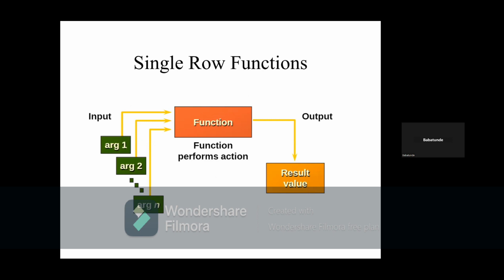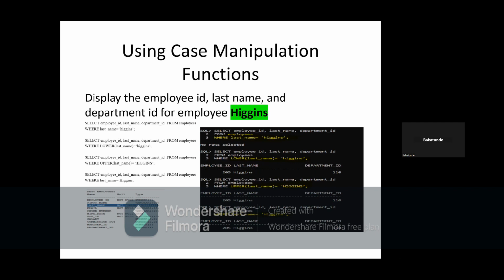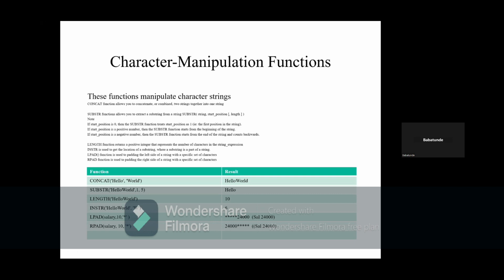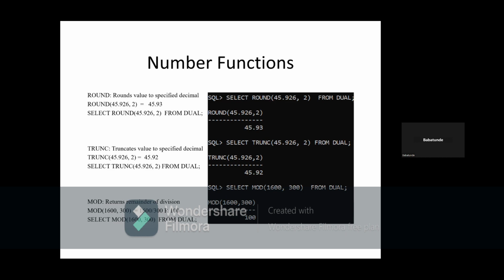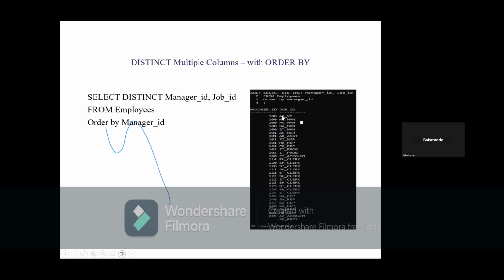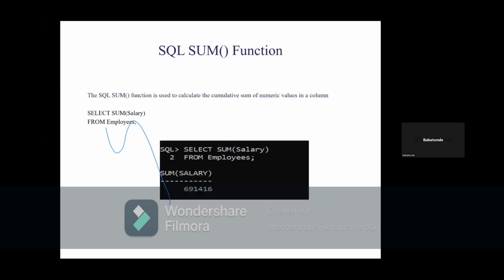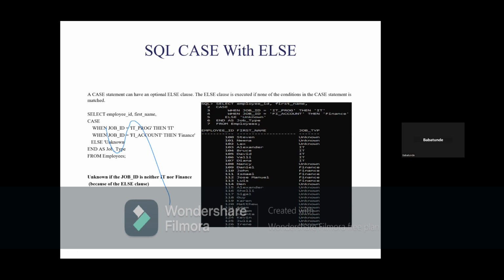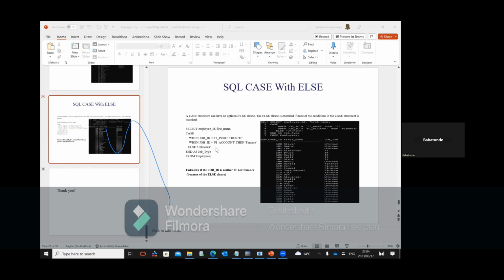Introduction to SQL III